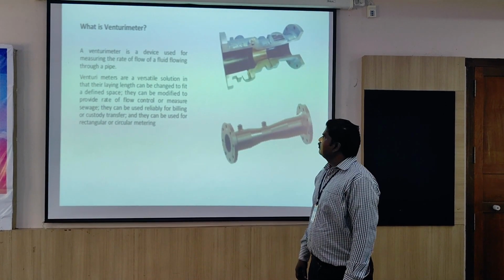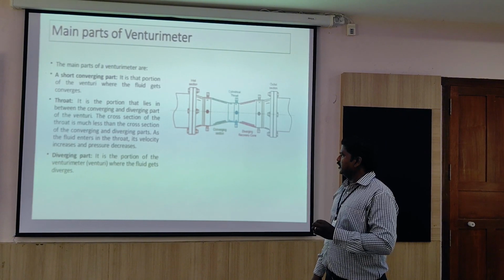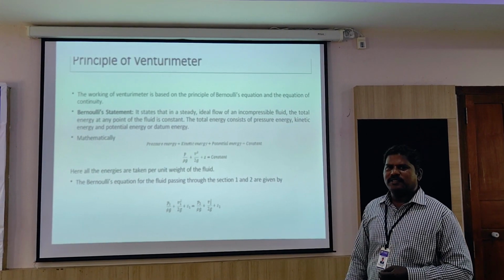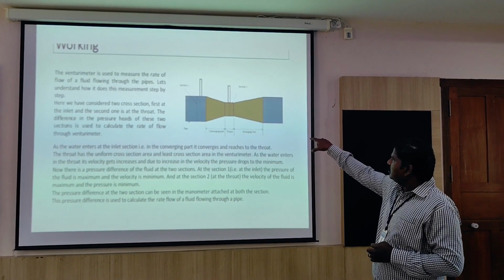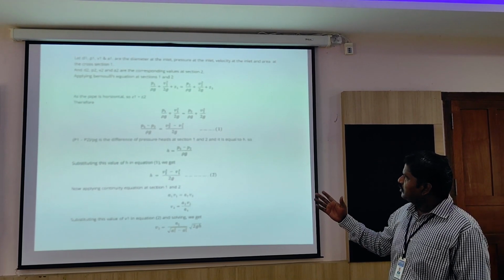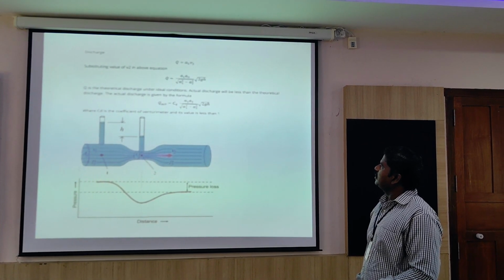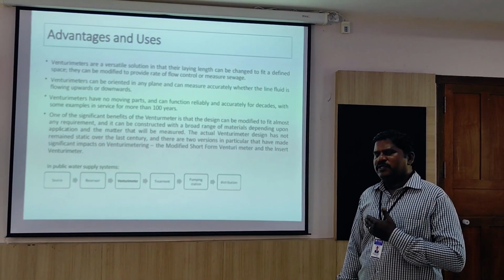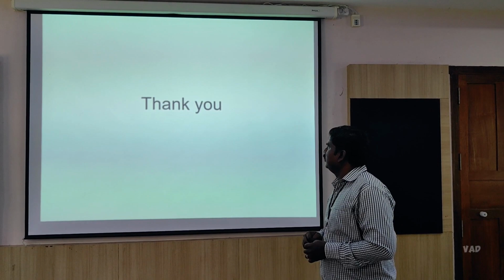Venturimeter -Lecture video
A Venturi meter is a device used to measure the flow rate of fluid in a pipe. It consists of a gradually narrowing section in a pipe, which causes the fluid velocity to increase as it passes through the constriction. This increase in velocity results in a decrease in pressure according to Bernoulli's principle. By measuring the pressure difference between the narrowest point (throat) and the wider sections of the pipe, the flow rate can be determined using empirical relationships or calibration data.